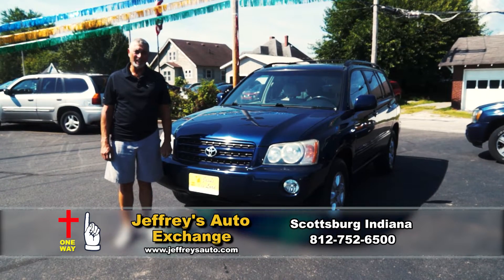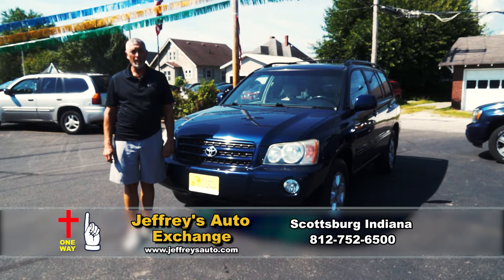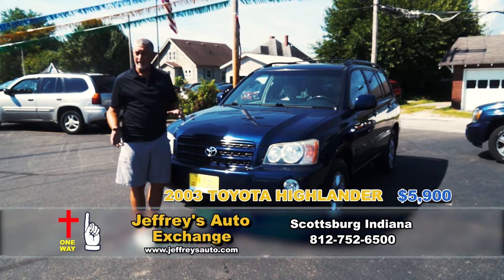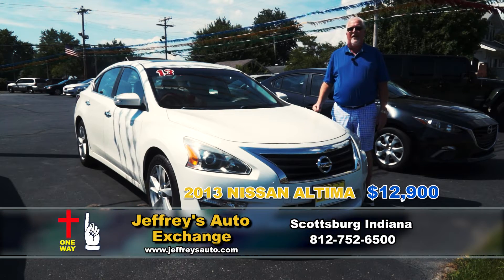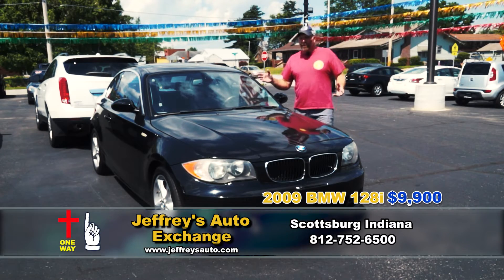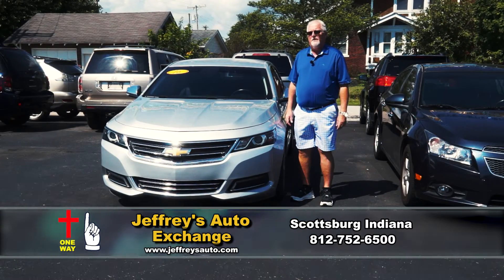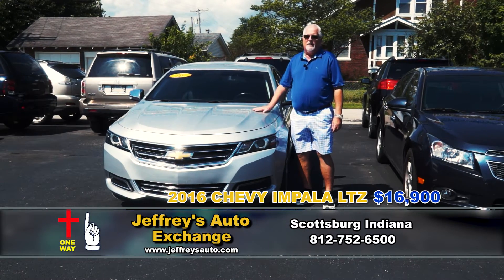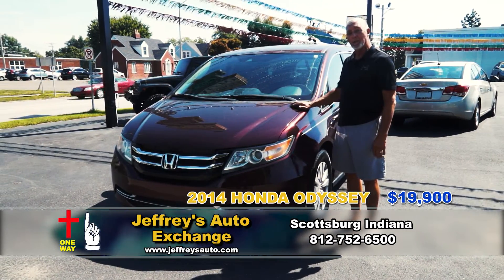JEFFERYS AUTO 08 23 2022 C